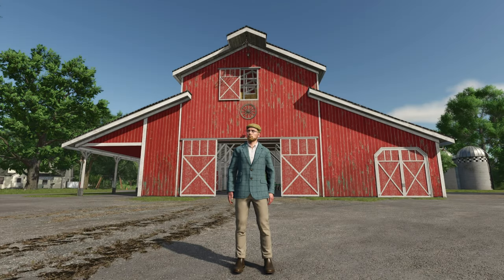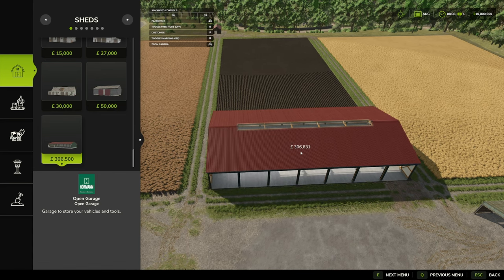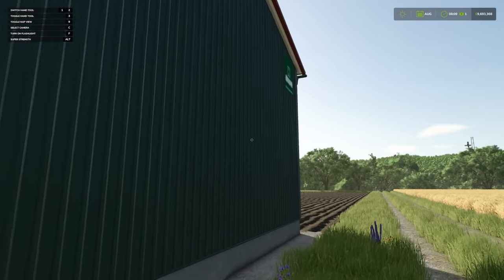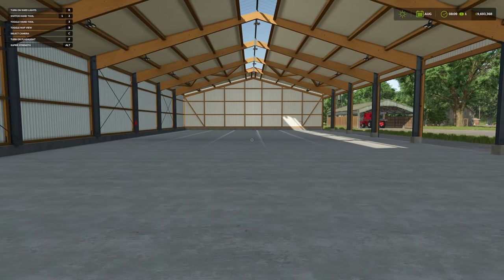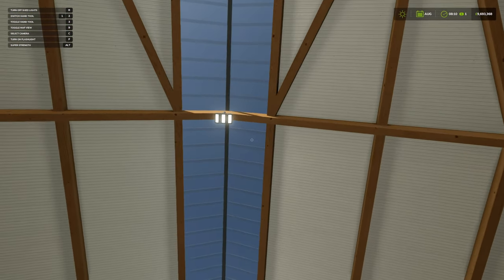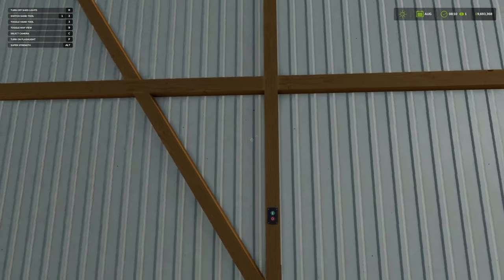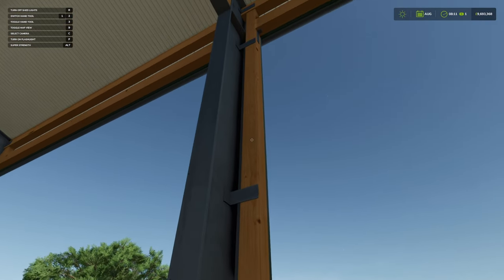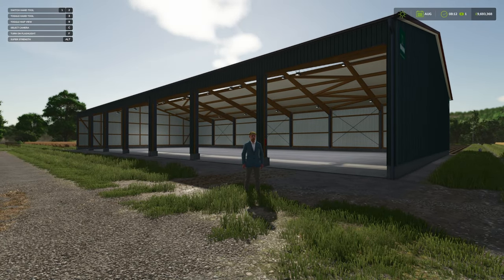OPEN GARAGE by Mafokri | Farming Simulator 25 | FS 25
MrFarquar Merch!!
SOCIALS
PC Specifications:
OS : Windows 11
CPU : i9 10900X
GPU : ZOTAC GAMING GeForce RTX 3080 Ti Trinity 12gb
Memory : Corsair 32gb DDR4 3600mhz (x2 16gb)
Motherboard : ASUS ROG STRIX X299-E Gaming II
CPU Cooling : PCS FrostFlow 240 Series ARGB High Performance Liquid Cooling
Storage : 512gb Intel 670p M.2 SSD, 2TB SSD, 4TB HHD.